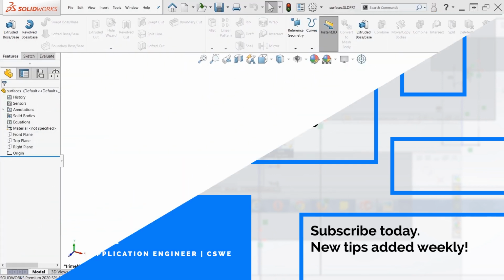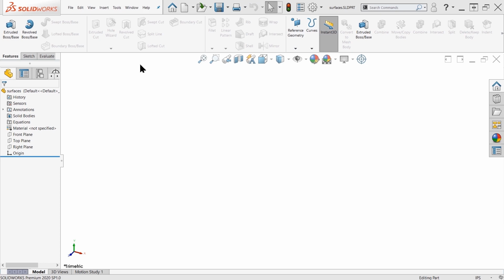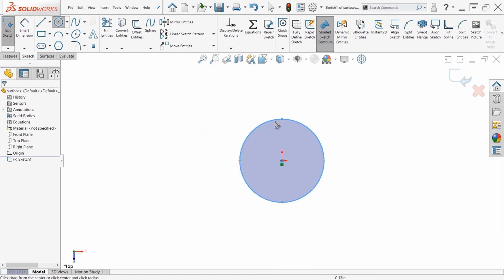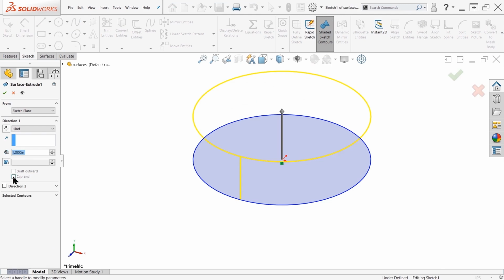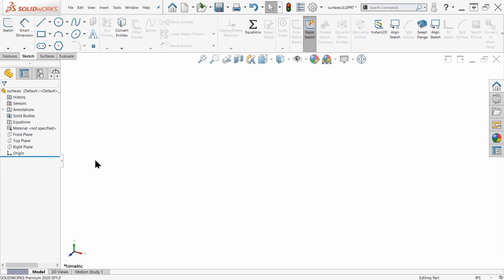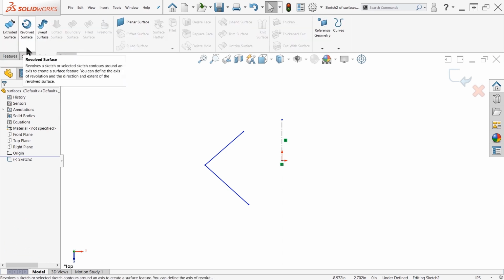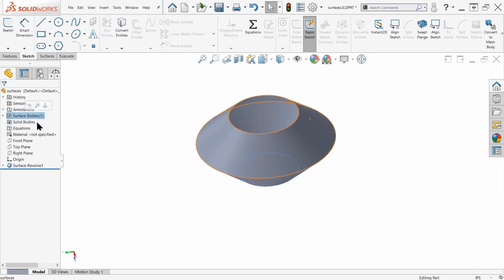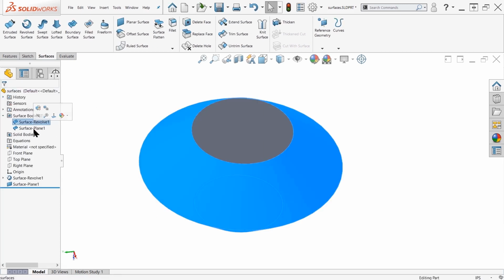SOLIDWORKS Tech Tip: Getting Started With Surface Modeling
This video covers Surface Extrusion, Revolve and Planer. These features create surface bodies that are similar to solid bodies except surface bodies have zero thickness. Since they have zero thickness, you can also see them as reference planes. Watch this video and see how TriMech Application Engineer, Chang Lee,  gets started.